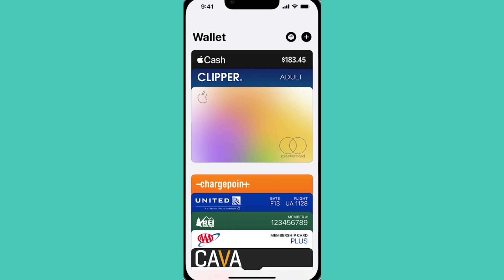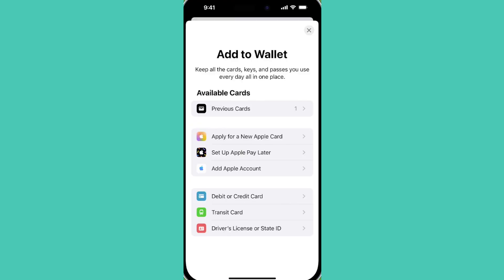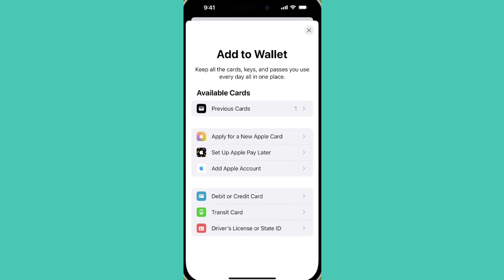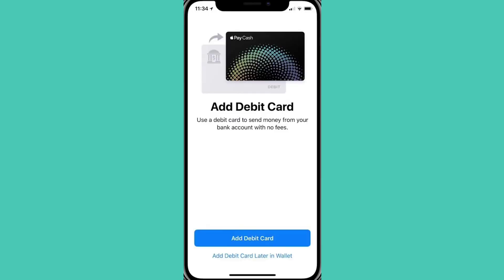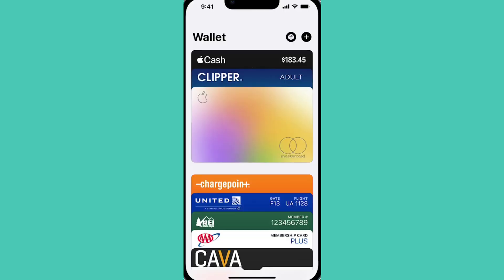How to add Gift card to Apple wallet 2023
your queries -

how to add gift card to apple wallet,
how to add a visa gift card to apple wallet,
how to add tim hortons gift card to apple wallet,
how to add target gift card to apple wallet,
how to add mastercard gift card to apple wallet,
how to add a vanilla gift card to apple wallet,
how to add walmart gift card to apple wallet,
how to add tesco gift card to apple wallet,
how to add starbucks gift card to apple wallet,
how to add apple pay gift card to wallet,
how to add a gift card to apple wallet,
how to add apple gift card to apple pay,
how to add a visa gift card to apple pay,
how to redeem apple gift card to apple pay,
how to add american express gift card to apple wallet,
how to add a starbucks gift card to apple wallet,
how to add a target gift card to apple wallet,
how to add a walmart gift card to apple wallet,
how to add amazon gift card to apple wallet,
how to add disney gift card to apple wallet,
how to add home depot gift card to apple wallet,
how to add e gift card to apple wallet,
how to add money from gift card to apple pay,
how to add gamestop gift card to apple wallet,
how to add home goods gift card to apple wallet,
how to add gift card in apple wallet,
how to add itunes gift card to apple wallet,
how to put apple store gift card in wallet,
how to add apple gift card to iphone wallet,
how to add apple gift card to wallet on iphone,
how to add gift card to wallet iphone,
how to upload gift card to apple wallet,
how do you add gift cards to apple wallet,
how to add mcdonalds gift card to apple wallet,
how to add my visa gift card to apple pay,
how to add tj maxx gift card to apple wallet,
how to add nike gift card to apple wallet,
how to add outback gift card to apple wallet,
how to add gift card on apple pay,
how to add physical gift card to apple wallet,
how to add digital gift card to apple wallet,
how to add the ultimate gift card to apple wallet,
how to add visa gift card to apple pay,
how to add visa gift card to apple wallet,
how to add visa vanilla gift card to apple pay,
how to add vanilla gift card to apple wallet,
how to add virtual gift card to apple wallet,
how to add money to apple pay with gift card,
how to add gift cards to your apple wallet,
how to add a gift card to your apple pay,
how to add an apple gift card to your wallet,
how to add apple gift card to wallet 2023